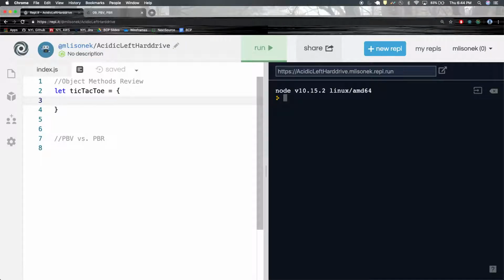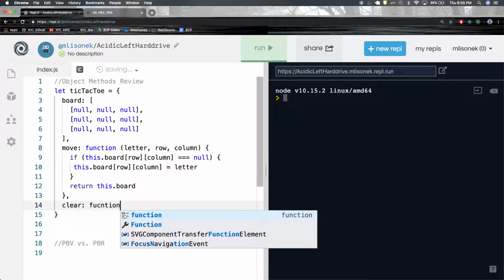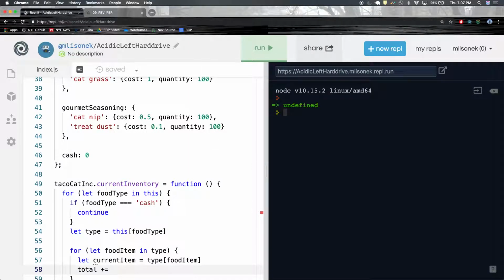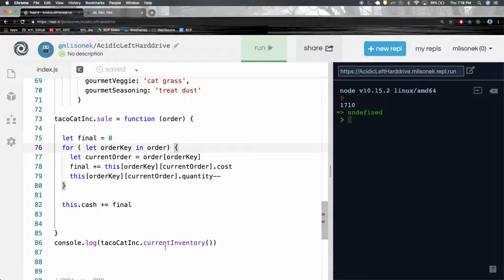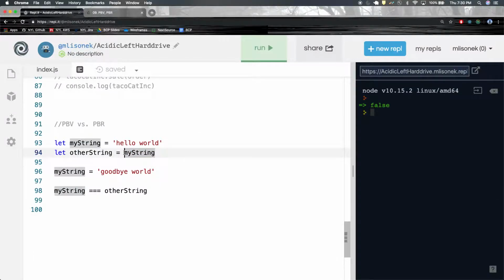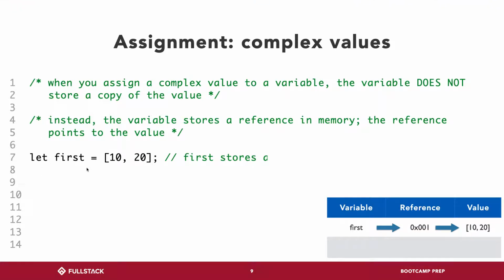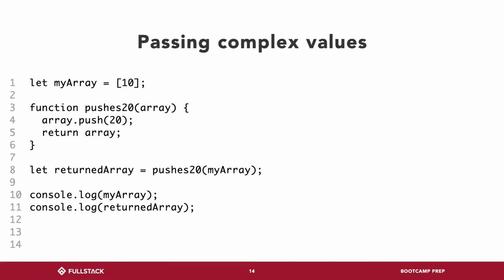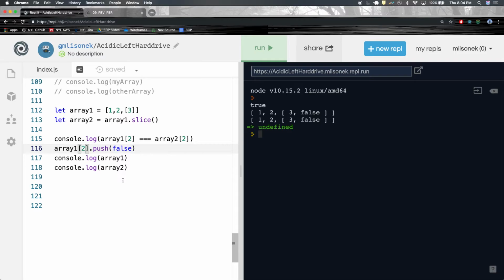PBV vs PBR 1905 BCPWK